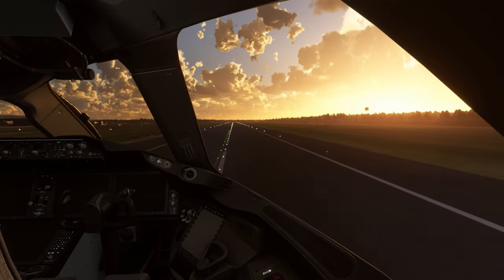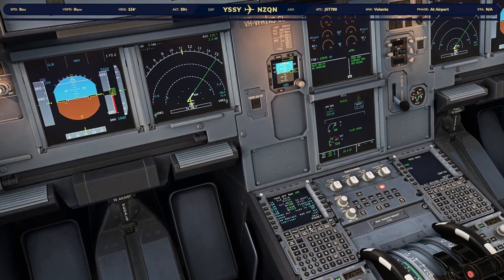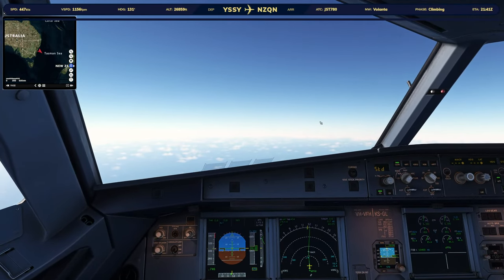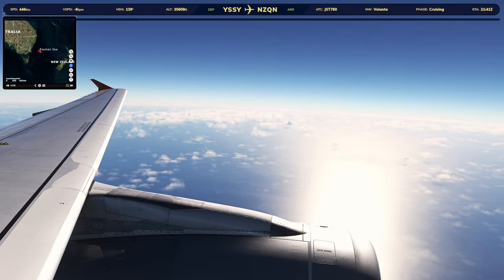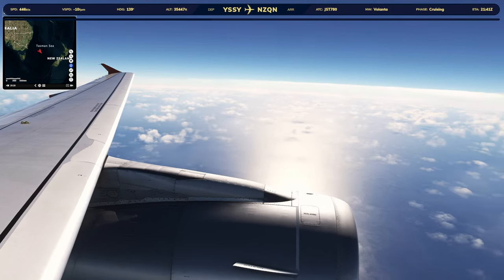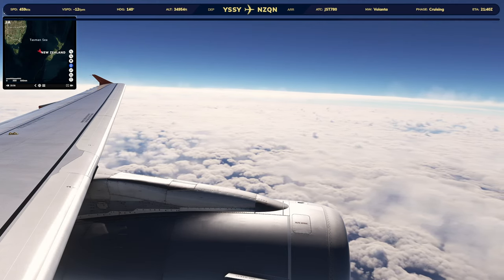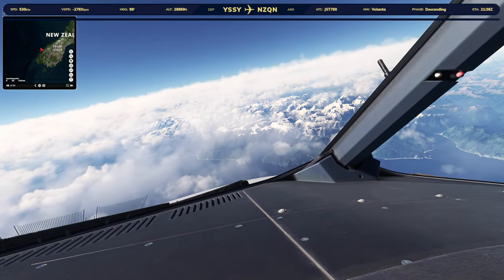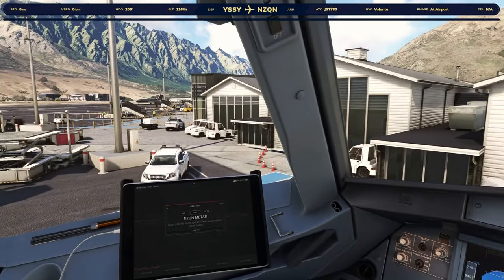MSFS | Sydney - Queenstown | Jetstar Fenix A320 IAE | VATSIM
Welcome to Bronco Aviation!
Join me live every Wednesday and Sunday at 18.30utc for a live flight in Microsoft Flight Simulator 2020.

Live weather and live traffic network VATSIM
Ultra Realistic Graphics settings with Nvidia Game Filters

I hope you enjoy the flight.

Want to fly with our great community?
You are welcome to join Bronco Airways Virtual Airline on Newsky
We have our own liveries too so feel free to download them.

PC Specs:
Intel Core i9-10900F
MSI Geforce RTX 4090 Suprim X
Corsair RM1000X 1000W
32GB Kingston HyperX Fury 3000MHz
2 TB Kingston Fury Renegade NVMe M.2 SSD
1 TB Intel NVMe M.2 SSD

Main Monitor:
LG OLED48CX6 4K Ultra HD

Secondary Monitor:
ASUS 24" VG248QE 1080p